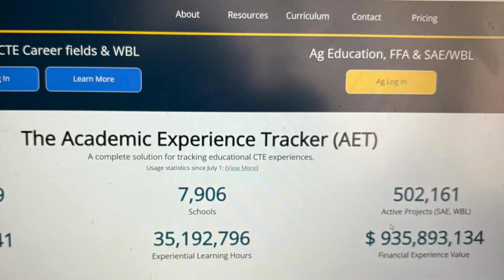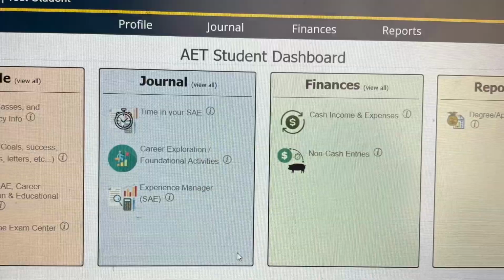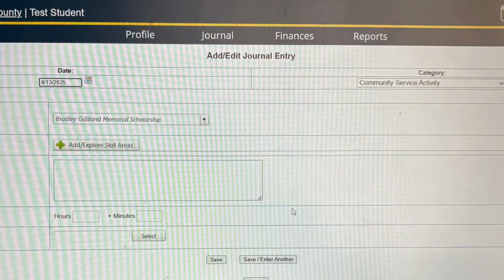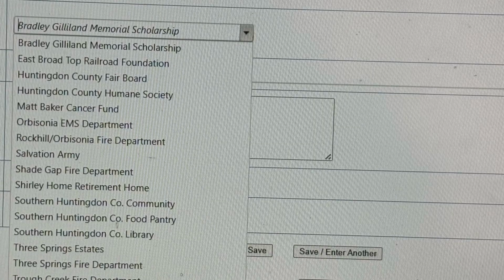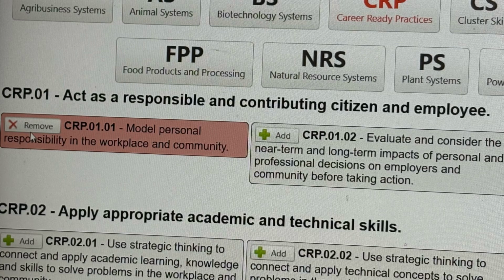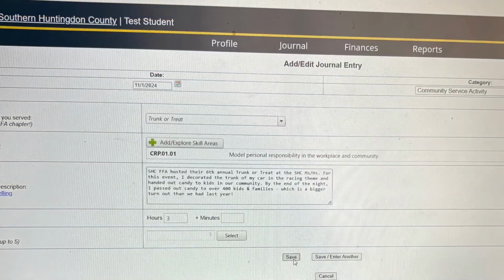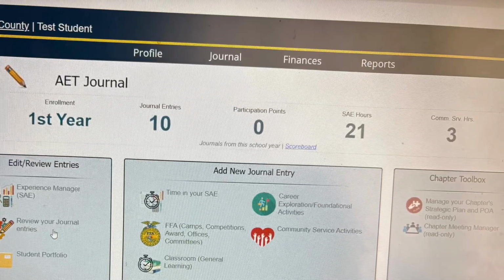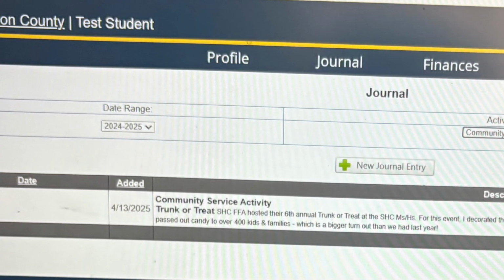AET: Community Service Journal Entry